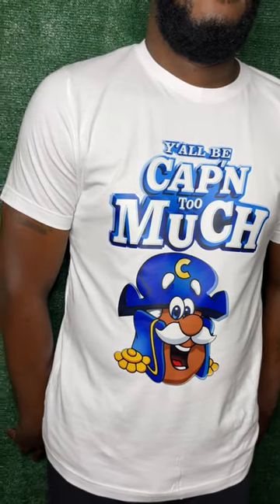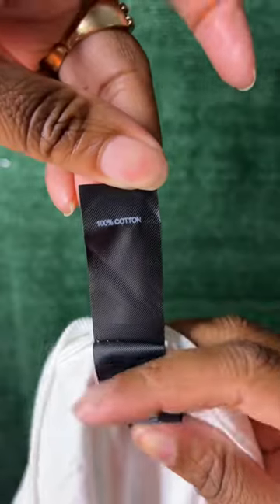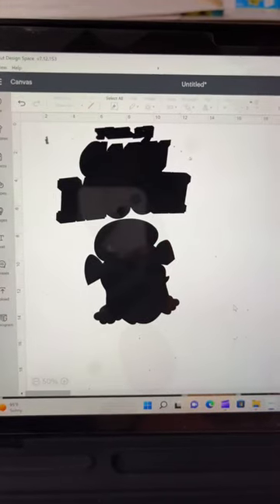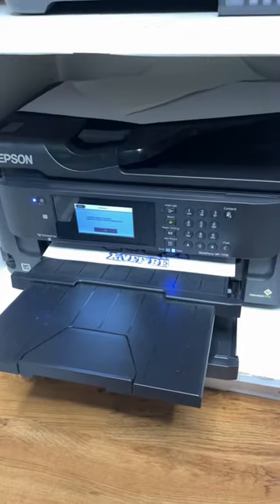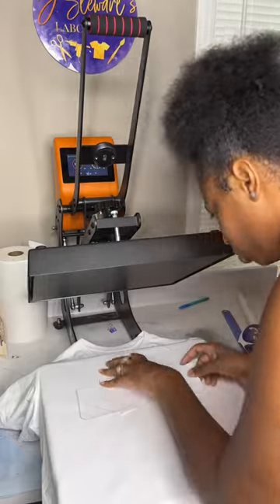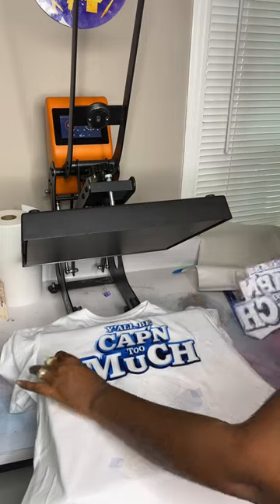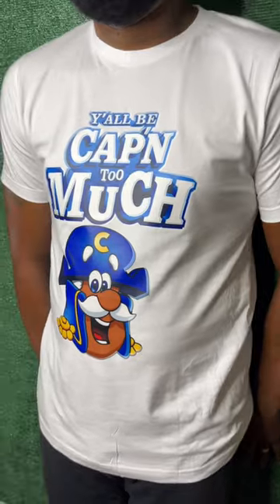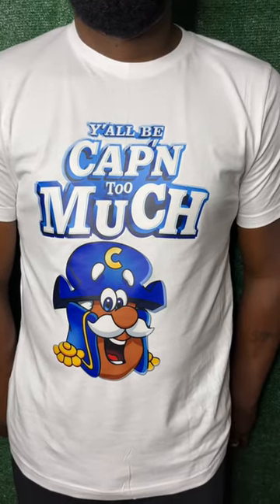How to sublimate on cotton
How to Sublimate on Cotton| Sublimation Shirt
Hey guys,
Today I'll show you how to sublimate on 100% cotton shirt. No glitter HTV needed! After watching this video you'll be able to sublimate on cotton and dark colored shirts you normally wouldn't be able to.

Grab your supplies from Amazon-